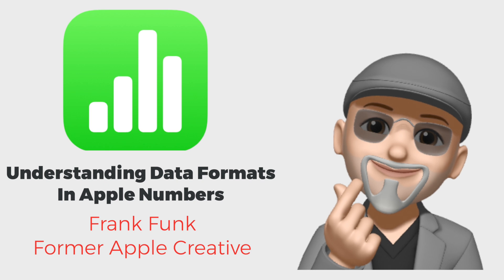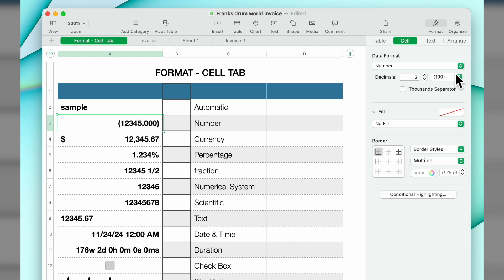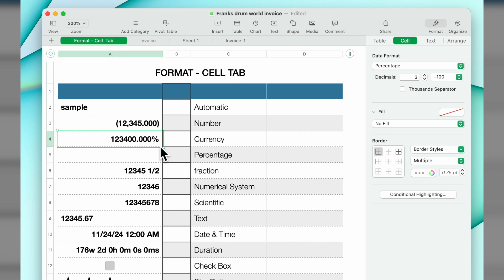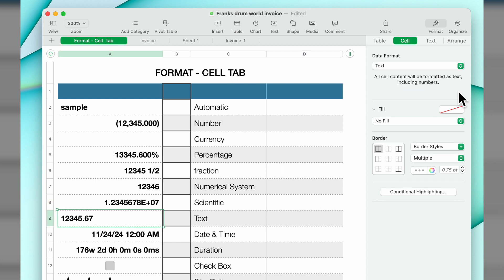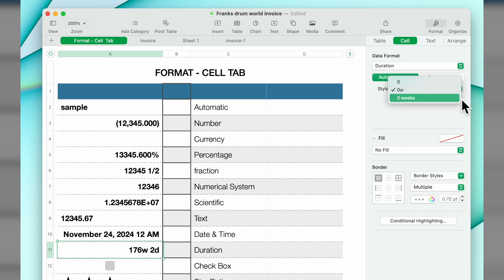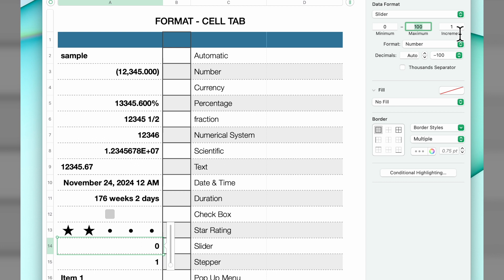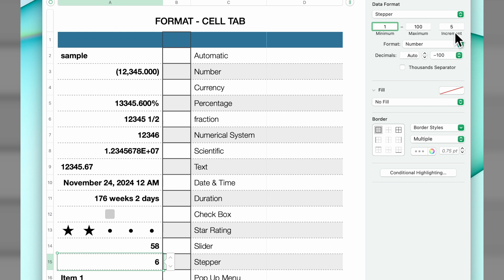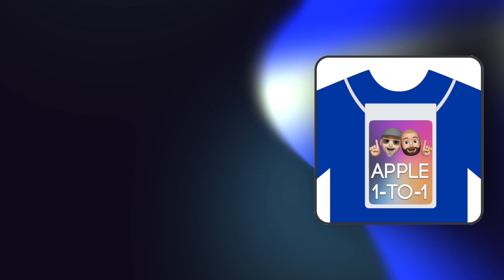Understanding Data Formats in Apple Numbers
We continue through the formatting of cells in Apple Numbers.
We review all the different data options including Popup menus, Slides, Currency, and Dates.